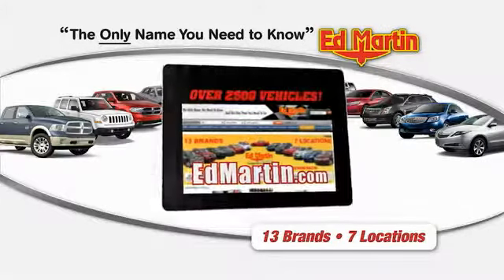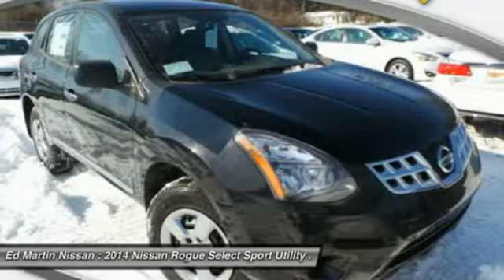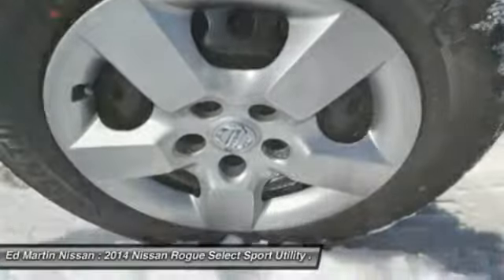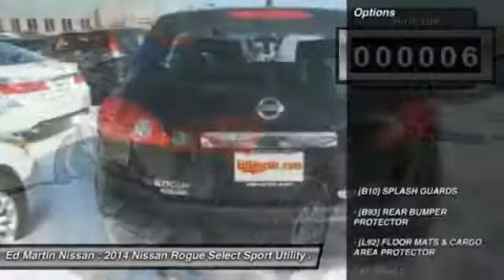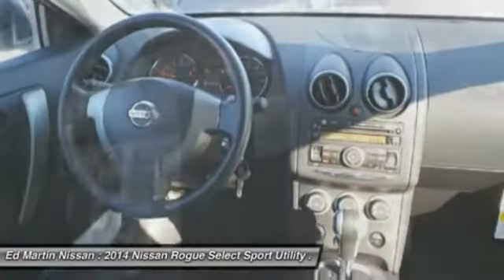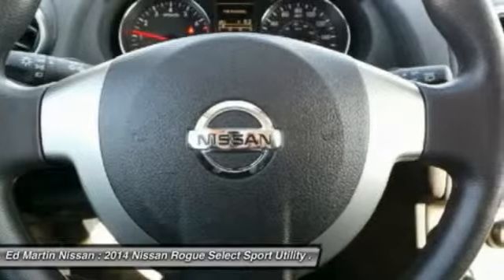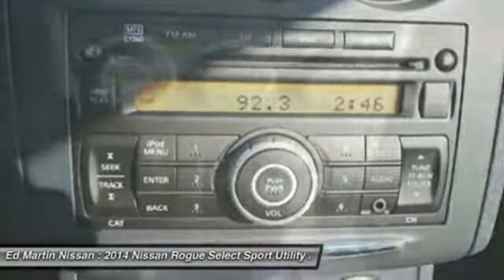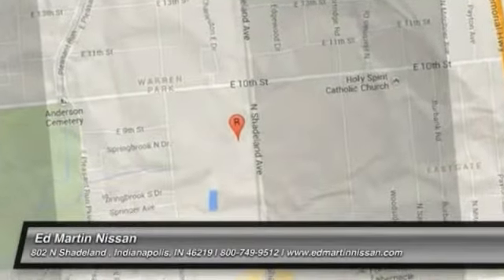2014 NISSAN ROGUE SELECT Indianapolis, IN 1R1374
2014 NISSAN ROGUE SELECT Indianapolis, IN
Stock# 1R1374

From headlights to taillights the stylish Nissan Rogue maintains a perfect blend of classy and sporty, for a look that's easy-on-the-eyes. The color-matched, aerodynamic rear spoiler helps reduce turbulence and drag while enhancing a sporty appearance. The chrome grille gives your Rogue's exterior the durability it needs while maintaining its shine and available 18 inch 5-split-spoke aluminum-alloy wheels give Rogue just the right amount of sophistication. Cargo versatility is right behind you. The standard 60/40 split fold-down rear seat allows a bigger cargo area with room for longer items. Smart details like illuminated steering wheel audio controls and an ergonomically shaped shift knob make for a rewarding long-term relationship. The Rogue also has a completely integrated interface for your iPod, and an input conveniently located in the center console armrest for easy access. The Rogue is an exercise in practicality and efficiency. The 2.5-liter 4-cylinder engine gets a remarkable 28 MPG (highway) and is backed by 170 horsepower and 175 lb-ft of torque. The Rogue?s power steering system adjusts sensitivity according to the speed you are traveling. It becomes more nimble at low speeds, making parking and reversing easier. Plus, the intuitive all-wheel drive (AWD) recognizes the difference between various driving conditions and responds accordingly. So you get extra grip when you need it and maximum efficiency when you don?t. Protecting the most precious cargo, the Nissan Advanced Air Bag System (AABS) includes dual-stage supplemental front air bags with seat belt sensors and an occupant-classification sensor. Also, roof-mounted curtain supplemental air bags provide head protection for both rows of outboard occupants. Finally, front-seat Active Head Restraints help reduce the chance of whiplash injuries. With the Nissan Rogue you are sure to arrive in style.

[B10] SPLASH GUARDS, [B93] REAR BUMPER PROTECTOR, [L92] FLOOR MATS & CARGO AREA PROTECTOR, All Wheel Drive, Power Steering, ABS, 4-Wheel Disc Brakes.